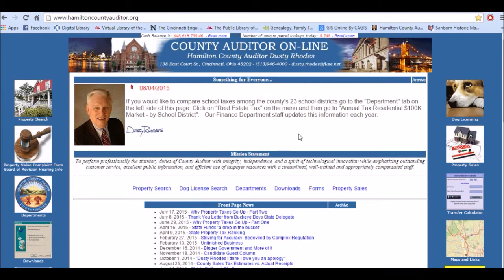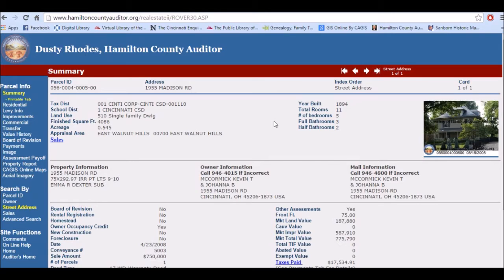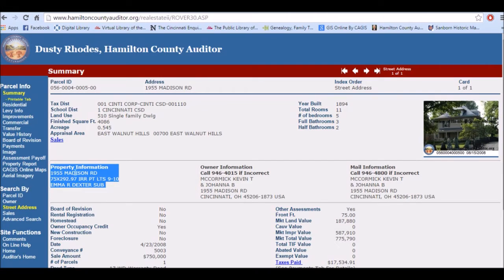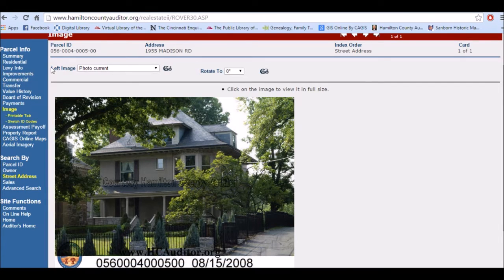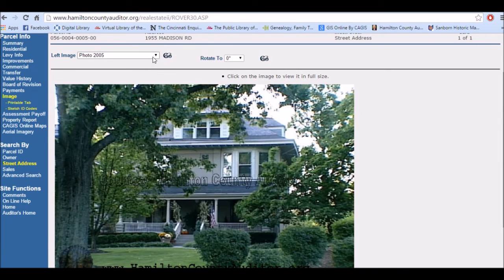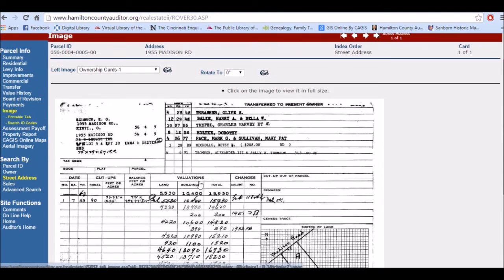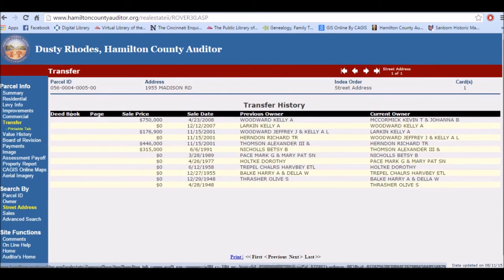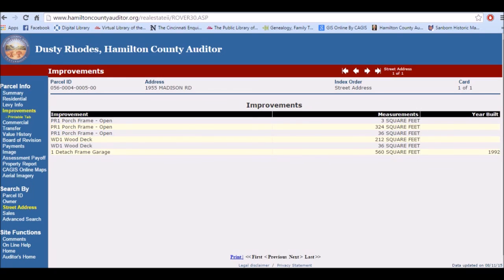How To - Navigate the Auditor's Website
You want to start to find information on the history of your home but you don't know where to start. Learn what you can discover on the Auditor's website that can lead to finding more on your home's ancestors.

Links mentioned in the video:
Hamilton County Auditor

My book - Finding Your Home's Ancestors